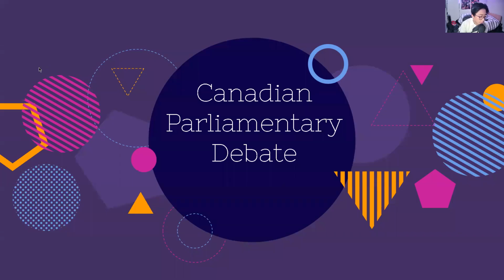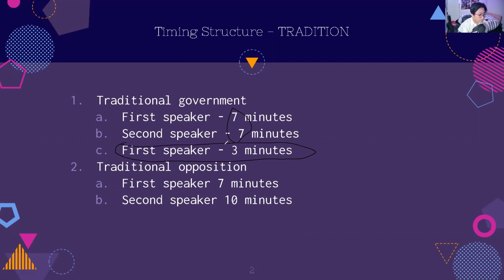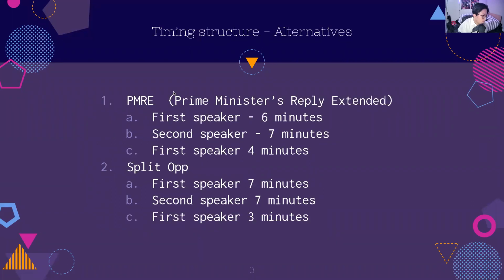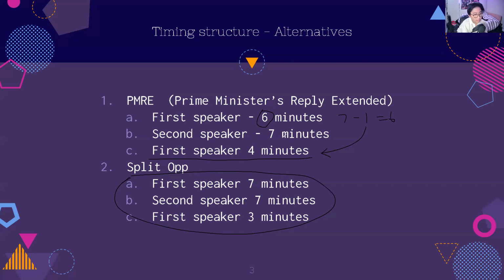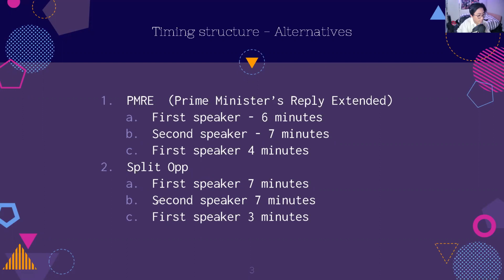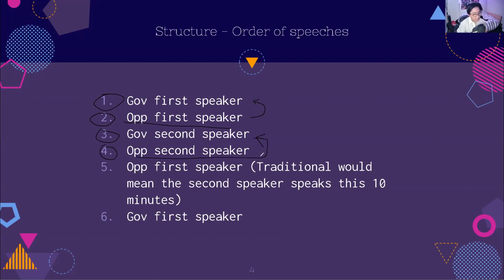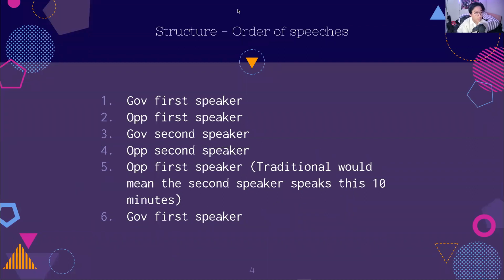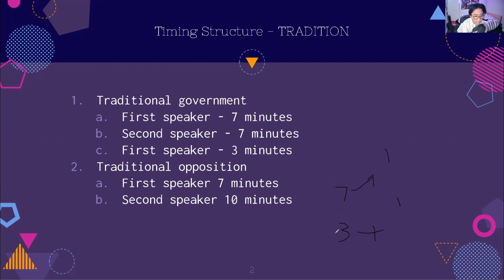Intro to CP Debate | Fall Seminar 6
In this video our President Tyler Li introduces us to the format of Canadian Parliamentary. Speaking order, speech structure, and speaking times are covered.